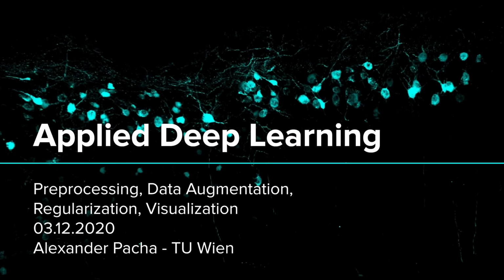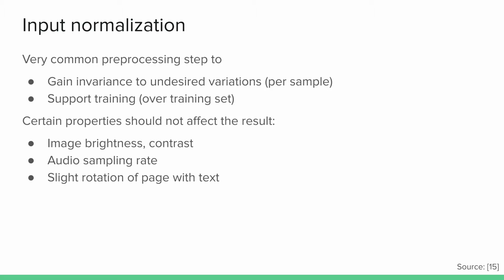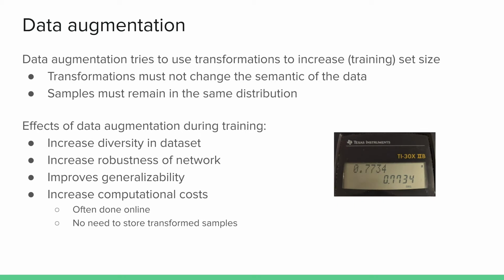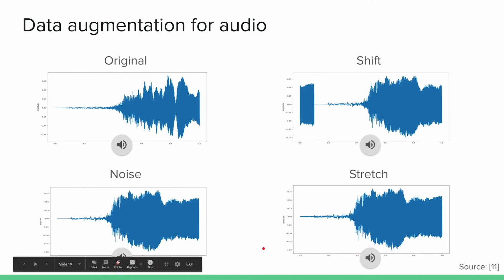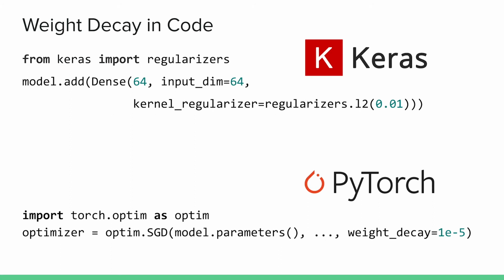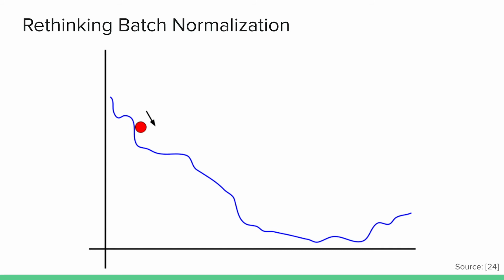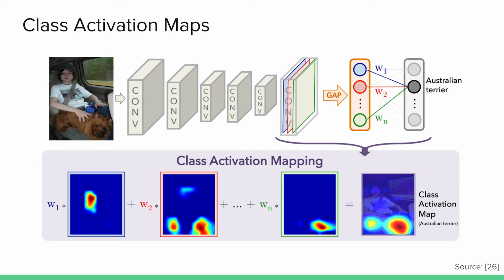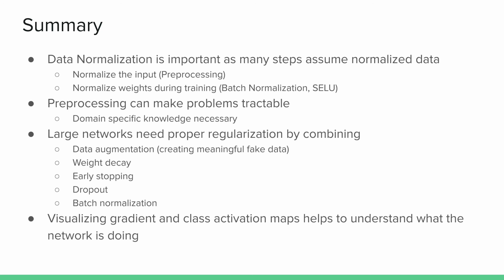Applied Deep Learning 2020 - Lecture 9 - Preprocessing, Augmentation, Regularization, Visualization